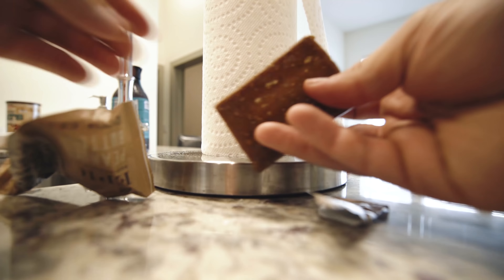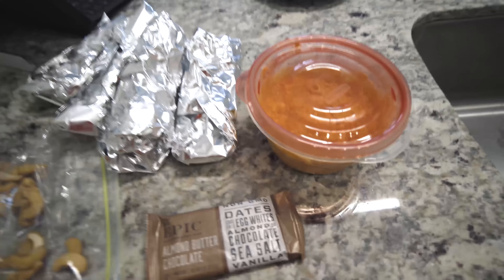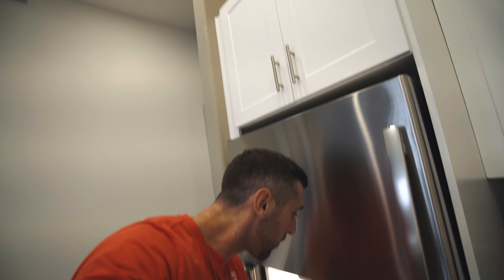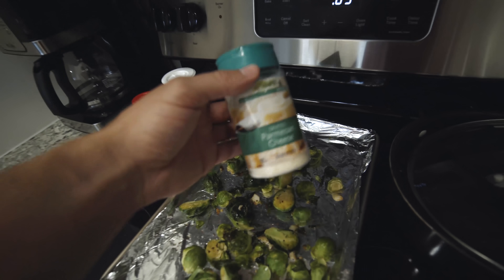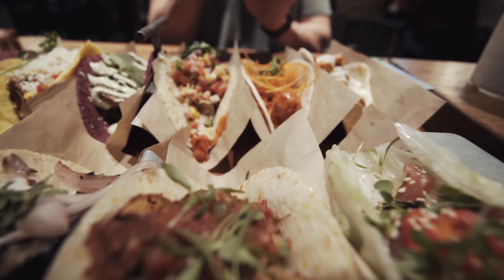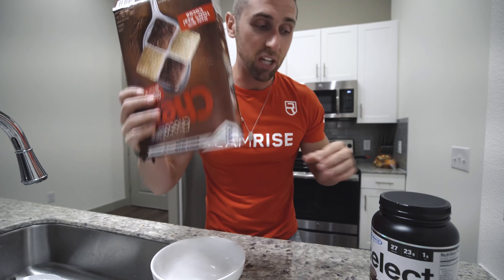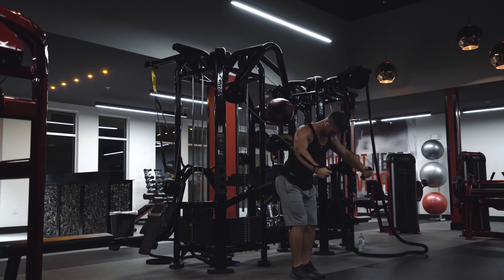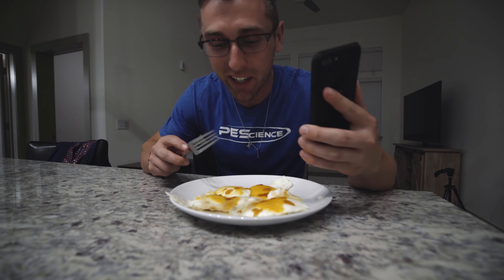MY JOB IS RUINING MY DIET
Trying to keep your diet in check while working can be challenging.  Here are some ideas I use for the work week and the weekend.

Caffeinated 'AF' shirts